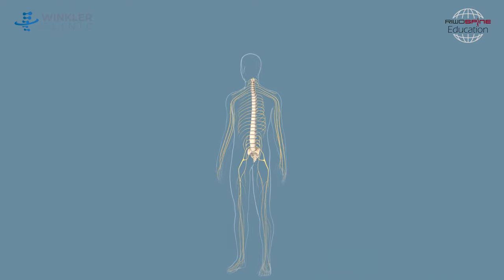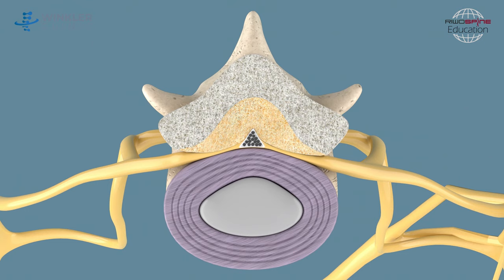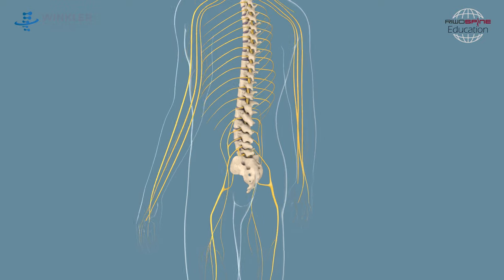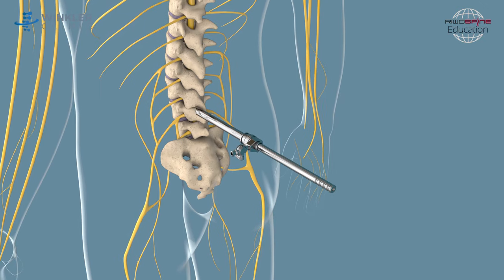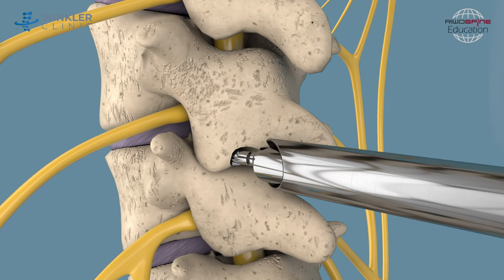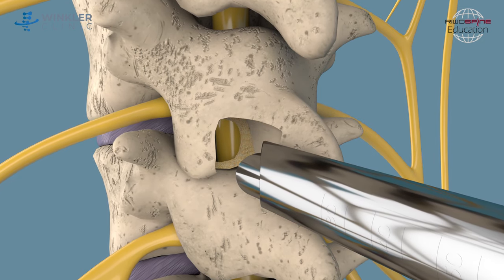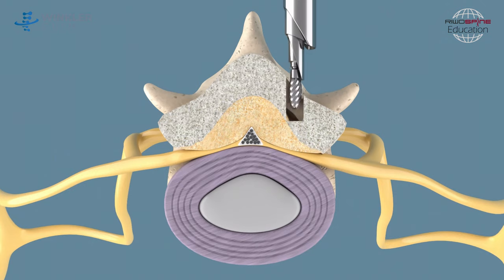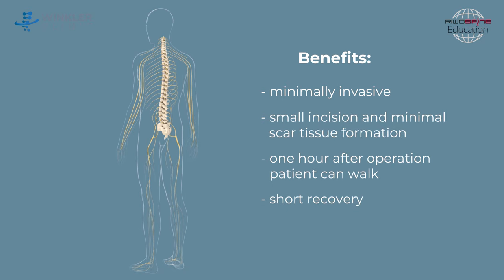Spinal Stenosis - Full-endoscopic decompression at the lumbar spine with VERTEBRIS stenosis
RIWOspine is pioneering full-endoscopic spine surgery. Innovative solutions for the benefit of the patient.